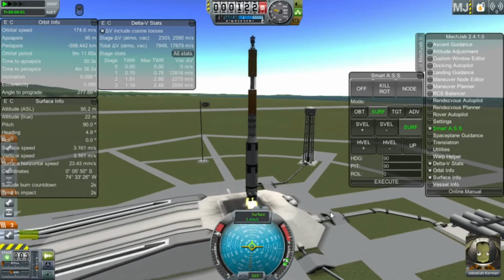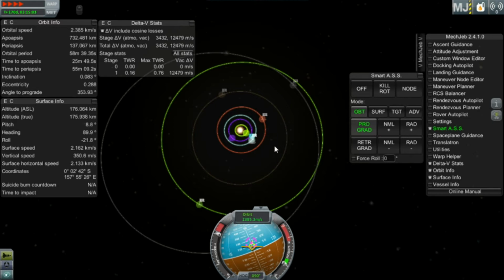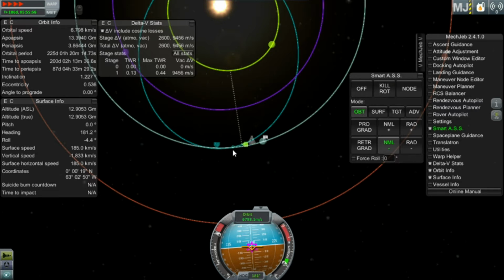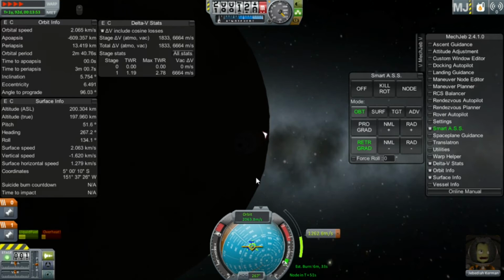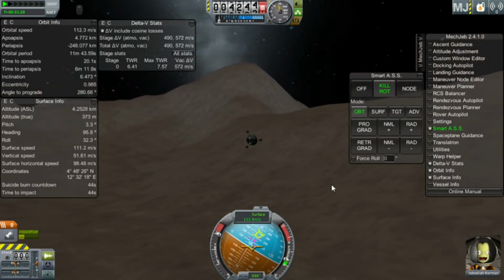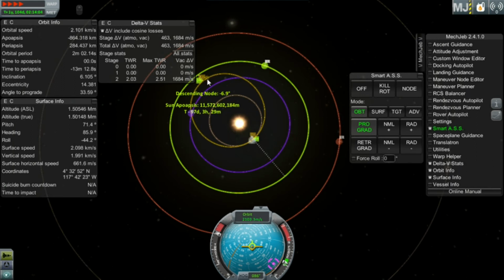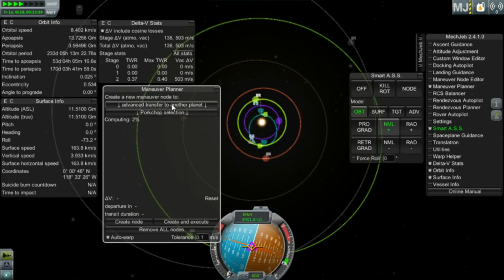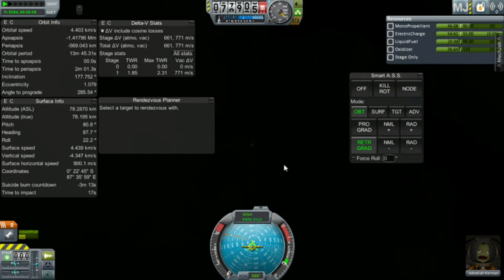Kerbal Space Program To every planet and back: part 10 Moho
Going to the furthest planet in the system form a m/s stand point Moho. It's pretty hard to get to but adding extra fuel makes everything easier.